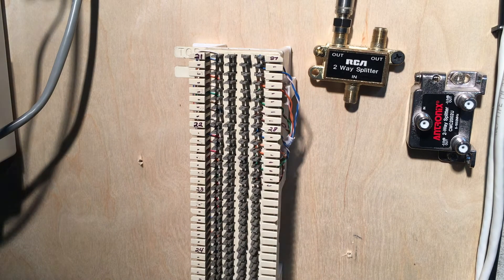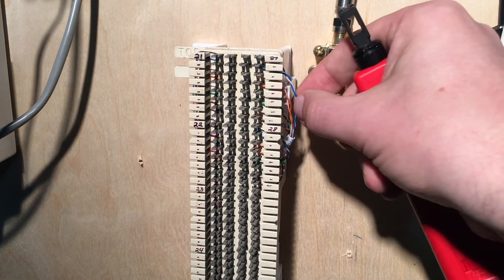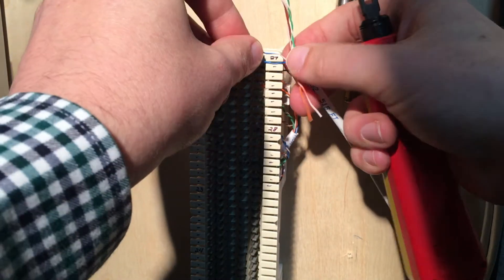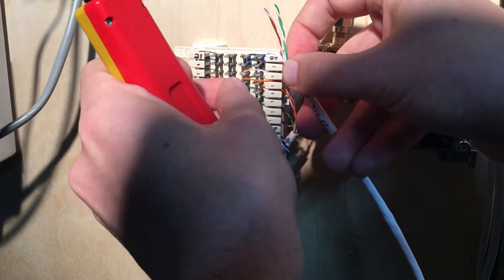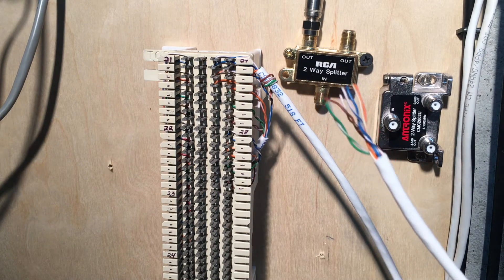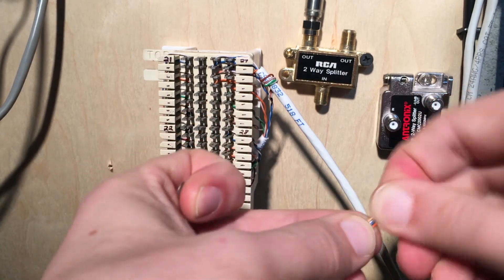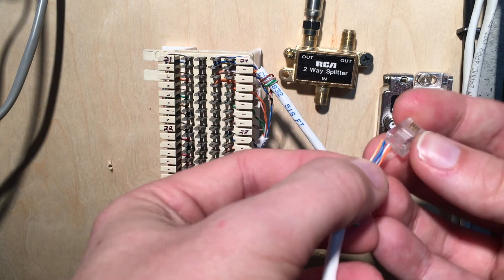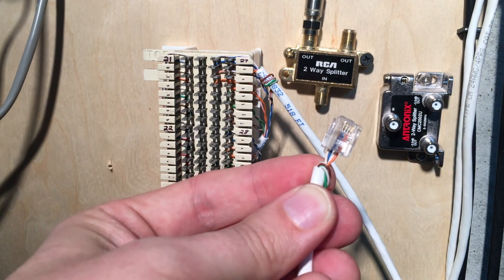Installer Series - 05 Telephone Block Wiring and Troubleshooting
Installer Series archive video was originally created for only certified Panasonic digital hybrid IP phone system installer installation and troubleshooting of a pre-programmed system.  Use at your own risk.

Do you have an old Panasonic or another digital phone system you are ready to upgrade to new, better technology?